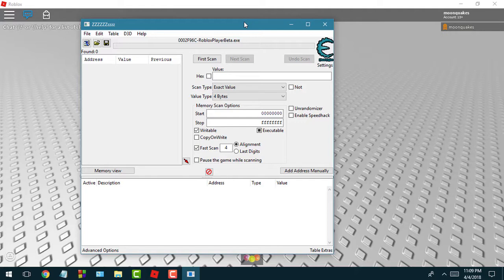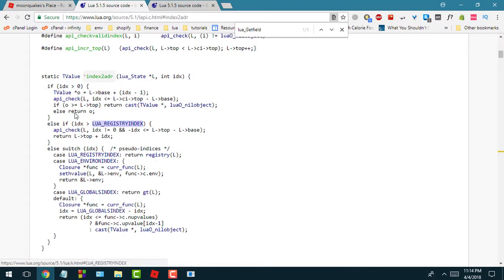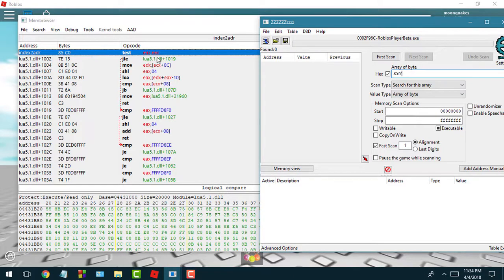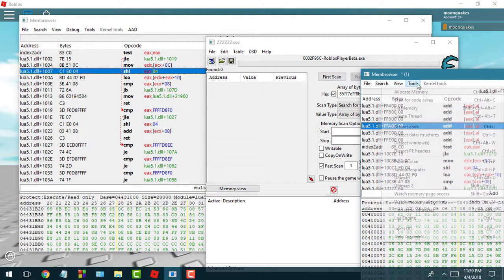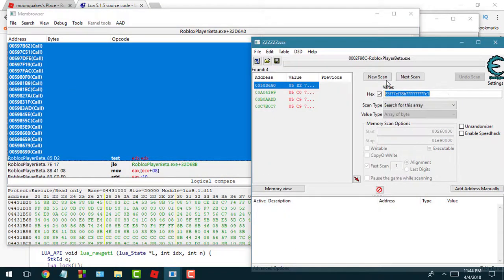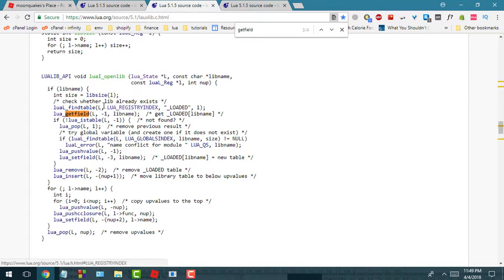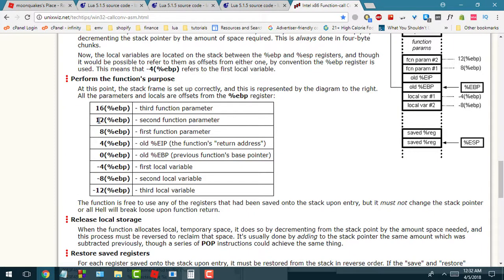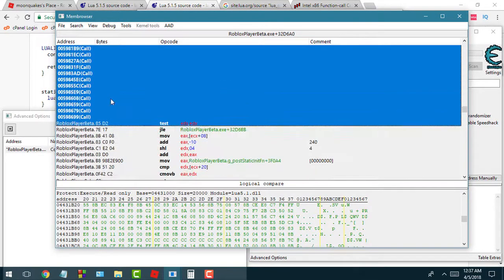HACKING TUTORIAL: CALL conventions, Signature Scanning, & Lua C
In this video I will teach you how to scan signatures in CE, and briefly go over calling conventions and lua c